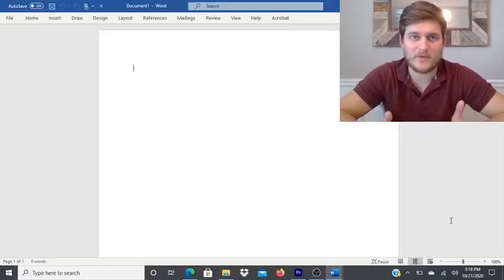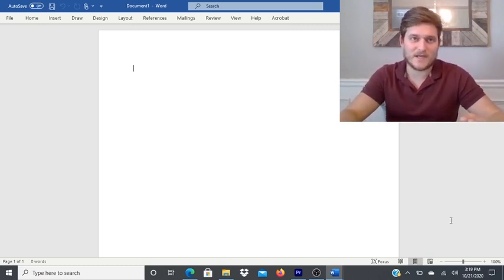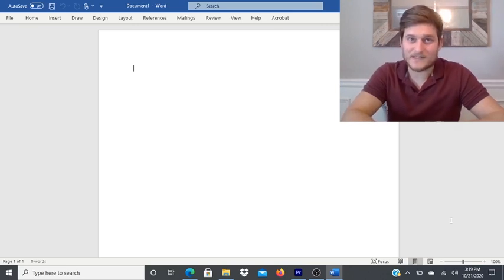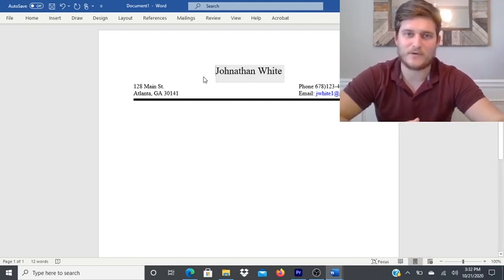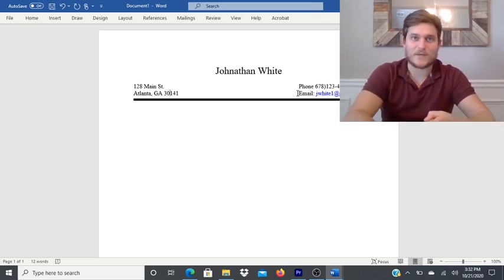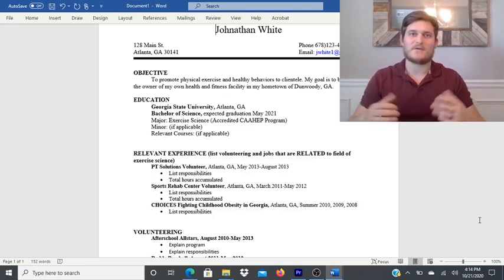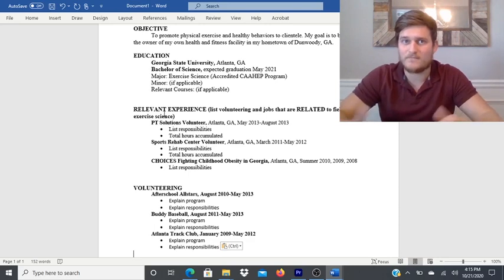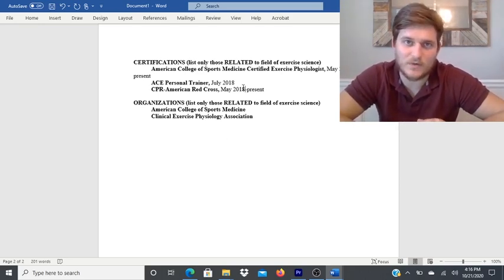Resume Building for Beginners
In this video, Chris explains how to build a resume if you are currently in college or are about to graduate.